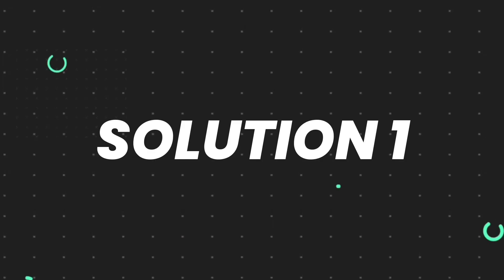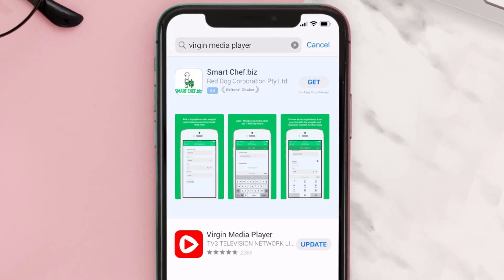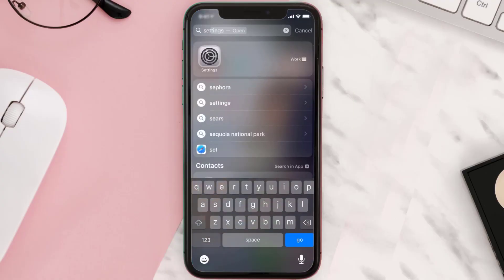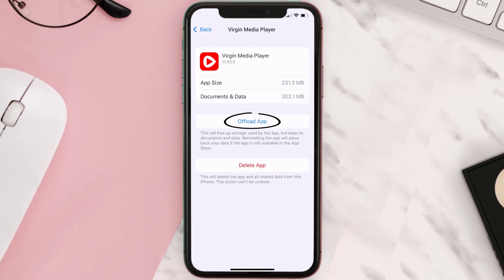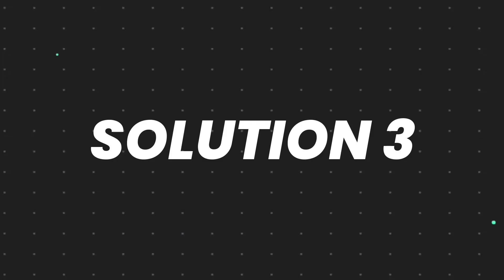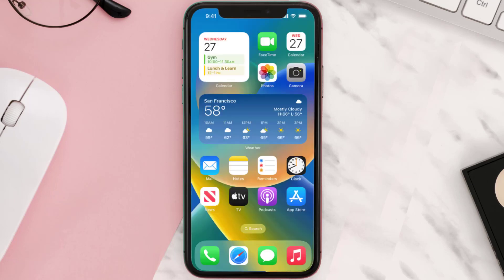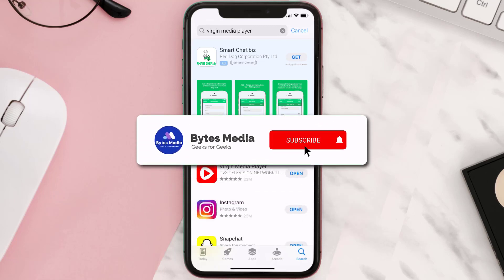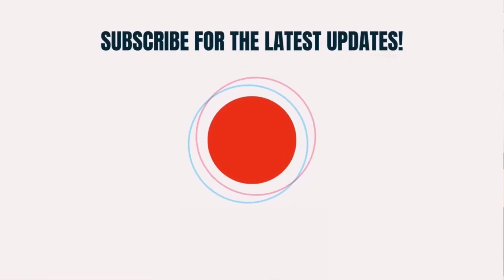Virgin Media Player App Not Working: How to Fix Virgin Media Player App Not Working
In this video, I'll show you How to Fix Virgin Media Player App Not Working. This is the easiest and fastest way to Fix Virgin Media Player App Not Working. Make sure you watch until the end of this video to find out How to Fix Virgin Media Player App Not Working on ios. These methods work on iOS 11 as well as iOS 12, iOS 13, iOS 14, iOS 15 and iOS 16. Hope you enjoy!

Video Parts:
00:00 Intro: How to Fix Virgin Media Player App Not Working
00:07 1.Solution: Update Virgin Media Player App
00:27 2.Solution: Clear Virgin Media Player App cache files
00:57 3.Solution: Delete and Reinstall Virgin Media Player App
01:19 Outro: Ending